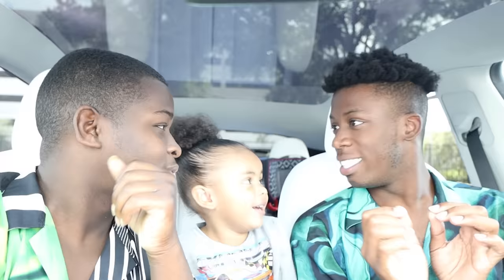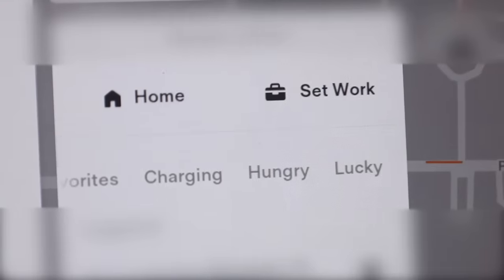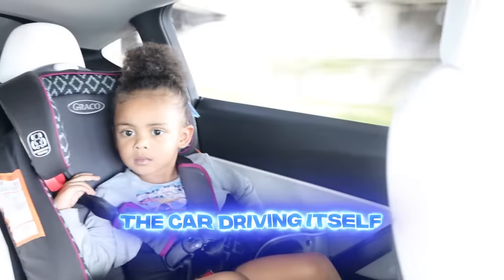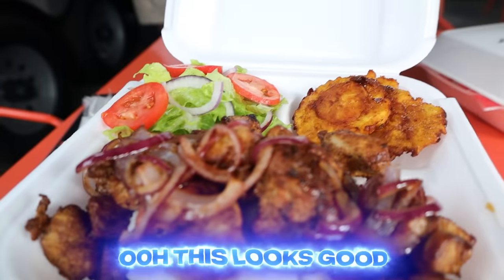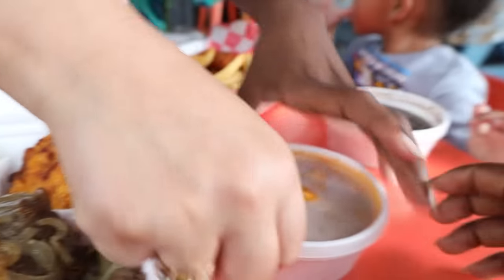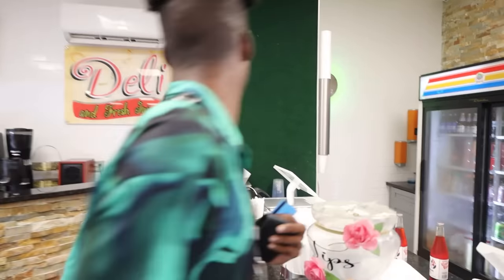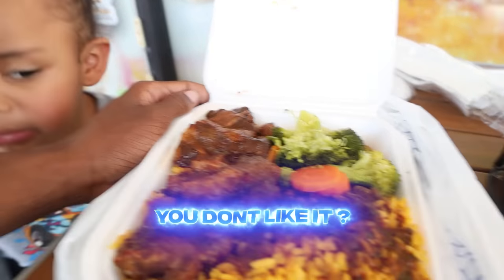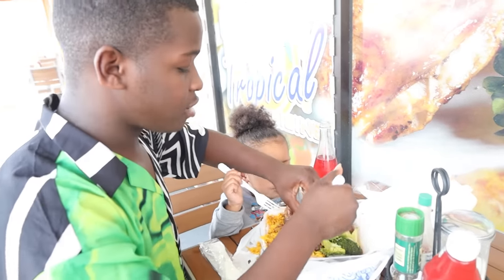Letting Our Tesla DECIDE What We EAT For 24 Hours (SELF DRIVE)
Da’Lylahs New Channel
(Lylah’s PlayHouse)

NEW VIDEOS 🔥

My Boyfriend Caught Me Getting “TOP” In His Car! *HE WENT CRAZY*

HONK PRANK ON BOYFRIEND * I Never Seen Him This Mad*

SLAMMING THE BREAKS PRANK ON BOYFRIEND!!

ARGUING IN THE DRIVE THRY TO SEE HOW PEOPLE REACT *HILARIOUS*

IGNORING MY BOYFRIENDS DRIVE THRU ORDER *BAD IDEA*

MY SIDE PIECE IS MOVING IN PRANK ON BOYFRIEND!! *THEY FOUGHT*

LETS "DO IT" BEFORE YOU GO TO WORK PRANK * gone right*

I MISS MY EX  PRANK ON BOYFRIEND * LEADS TO BREAK UP*

POPULAR UPLOADS

SCHOLARSHIP PRANK ON MOM (HILARIOUS REACTION)

GAVE MY STEP DAUGHTER A BLACK EYE PRANK ON BOYFRIEND * BAD IDEA*

LETS "DO IT" ON THE KICTEHN COUNTER PRANK